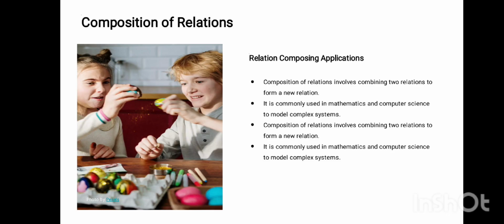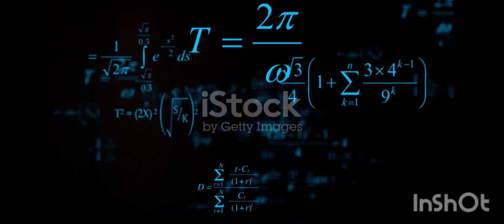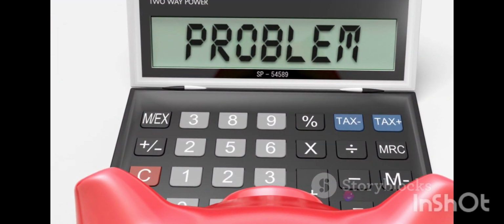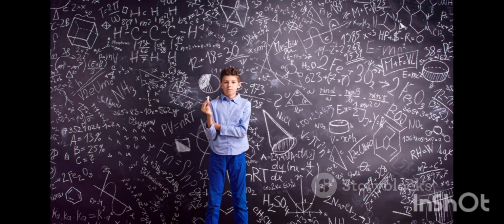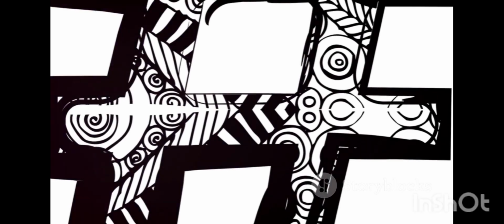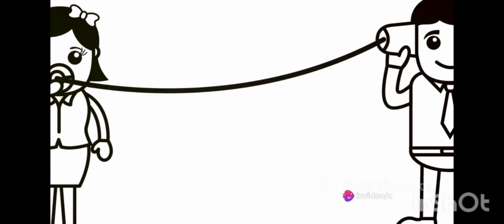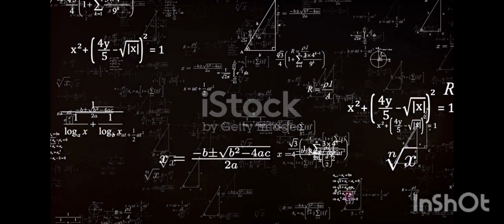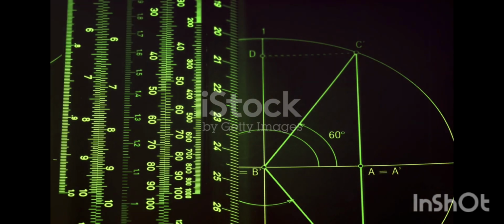"Decoding Discrete Mathematics: The Power of Composition and Recurrence"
"Unlock the secrets of composition and recurrence relations in discrete mathematics with this enlightening video! Join us as we delve into the fascinating world of mathematical structures and explore how compositions allow us to combine smaller elements to form larger ones. Discover the power of recurrence relations as we unravel patterns and formulas that govern sequences and algorithms. Whether you're a student diving into the depths of discrete mathematics or a curious mind seeking to understand the fundamental principles of computation, this video offers valuable insights and practical applications. Get ready to expand your mathematical toolkit and uncover the beauty of composition and recurrence relations!"

"Dive into the fascinating realm of composition and recurrence relations in discrete mathematics with this comprehensive video! Created as an assignment for the 3rd internal assessment, this video is your ultimate guide to understanding two crucial concepts in discrete mathematics. Join us on a journey through mathematical structures as we explore the art of composing smaller elements to create complex structures and the power of recurrence relations in unveiling patterns and algorithms. Whether you're a student tackling coursework or a curious learner eager to expand your mathematical horizons, this video offers clear explanations, practical examples, and insightful applications. Get ready to unlock the secrets of composition and recurrence relations and elevate your understanding of discrete mathematics to new heights!"